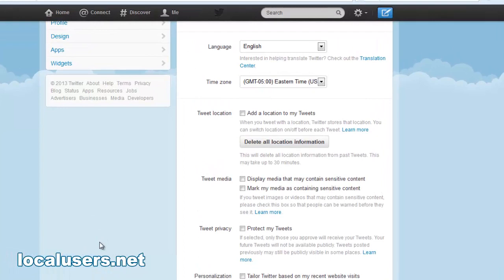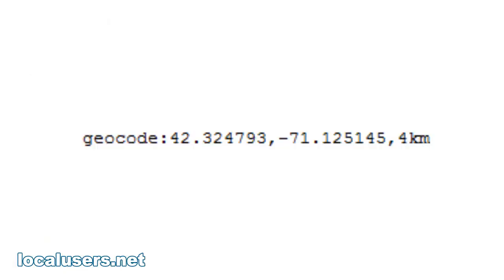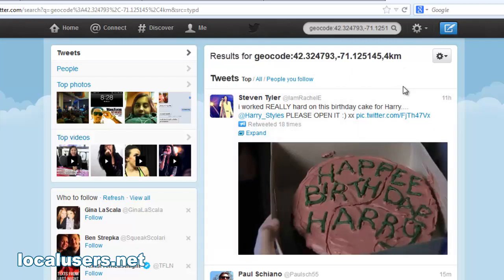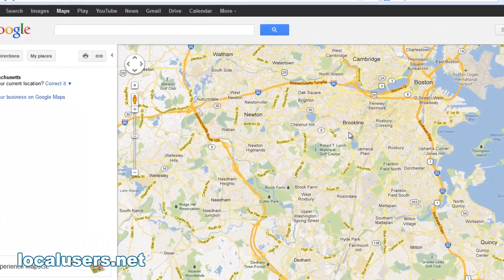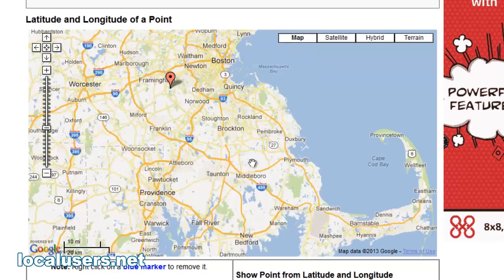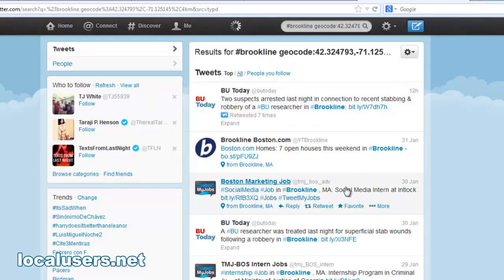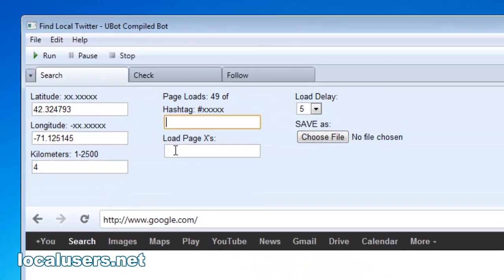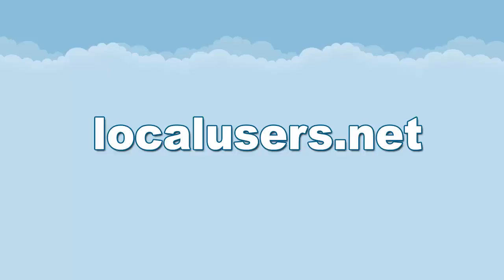Finding People On Twitter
- Finding people on twitter is easy when you geo location data embedded within each tweet. I'll show you how to search and find Twitter followers by location.